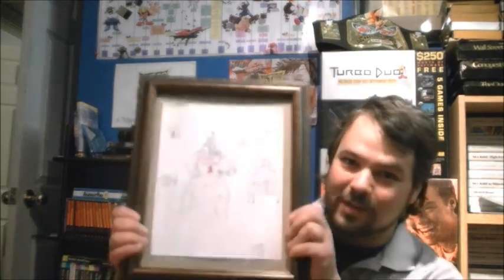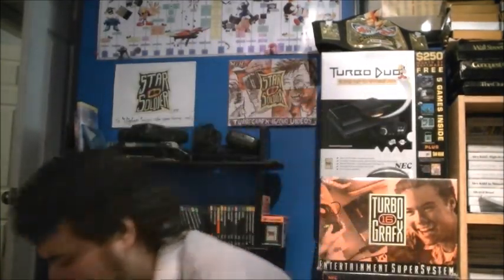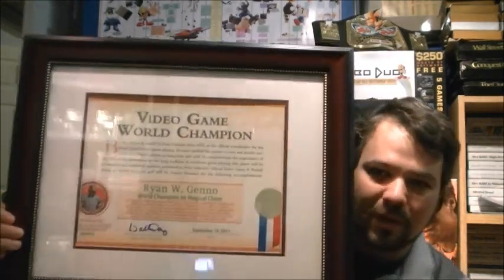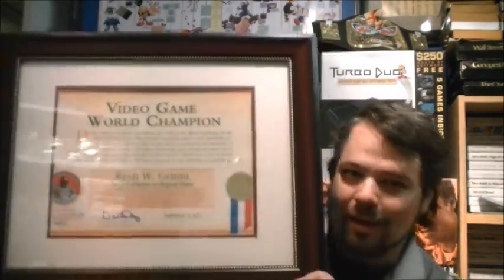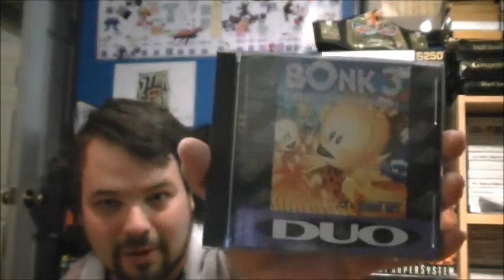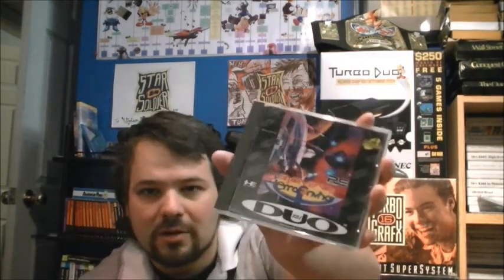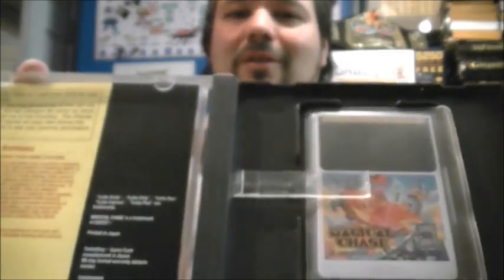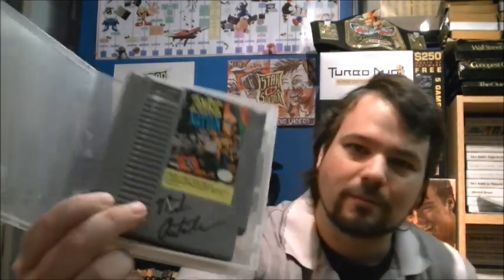Top 10 Most Expensive Games for the Turbografx-16